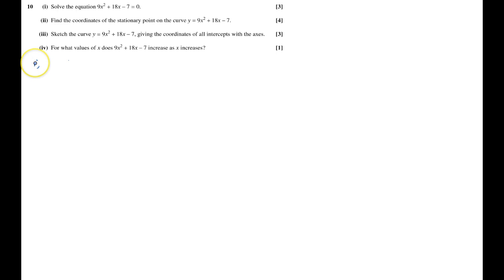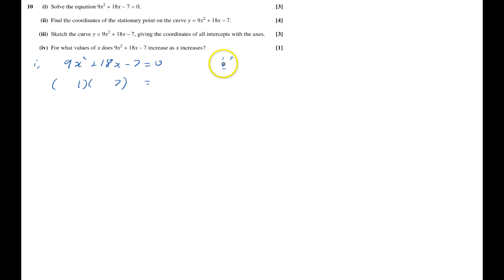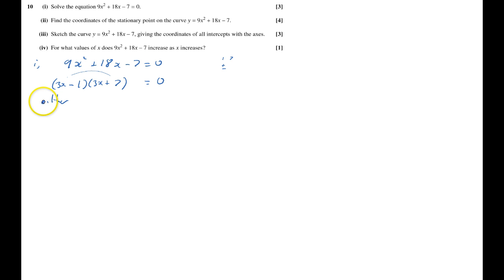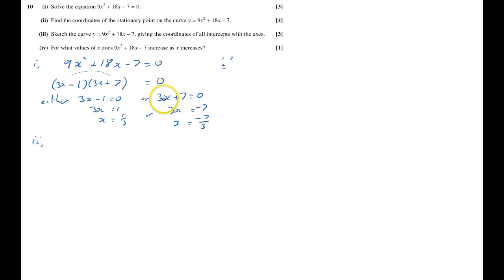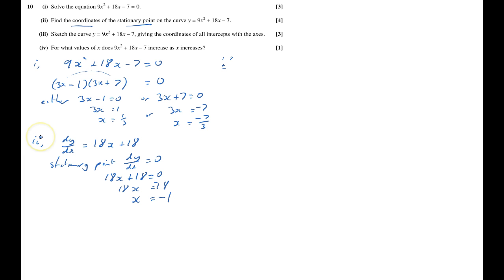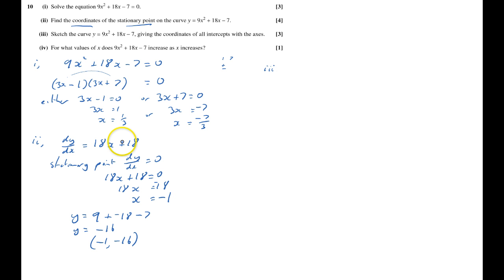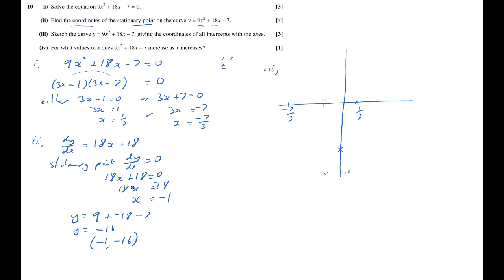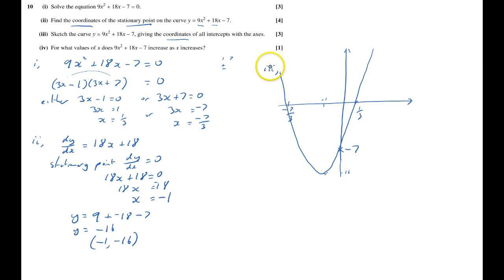C1 2009 June Q10